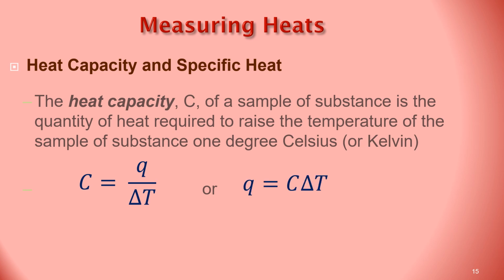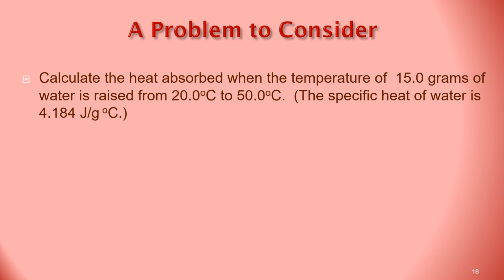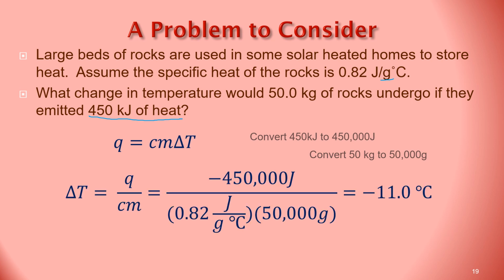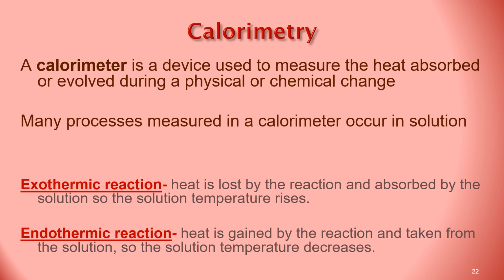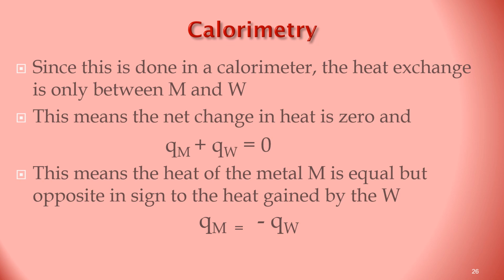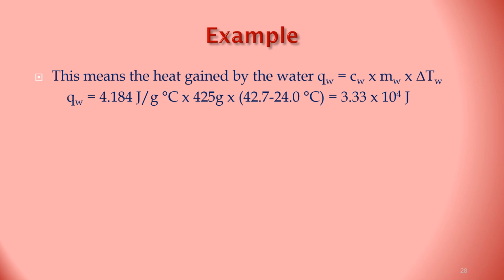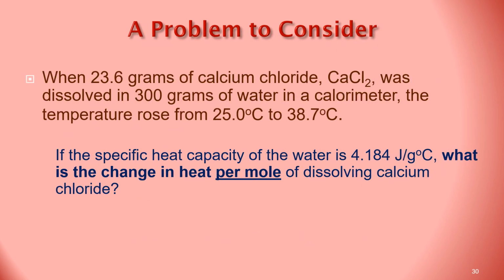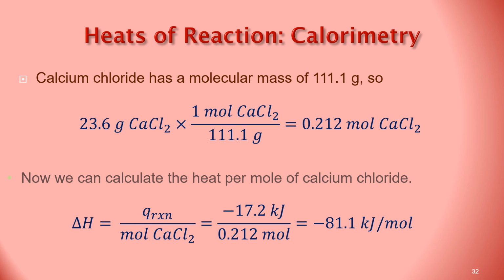Chapter 5 narrated 15 32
This is the second of four videos for Chapter 5 from Open Stax 2nd edition for General Chemistry 111